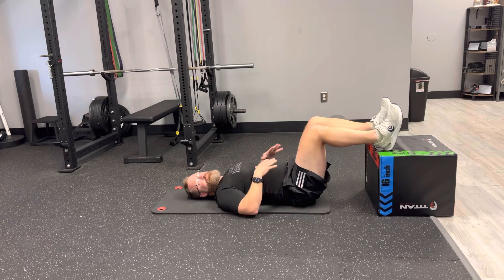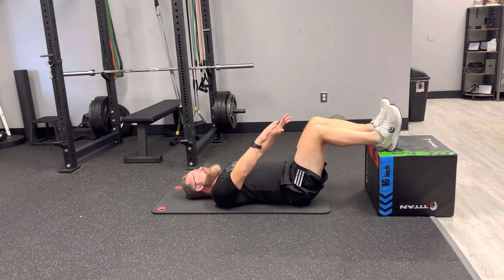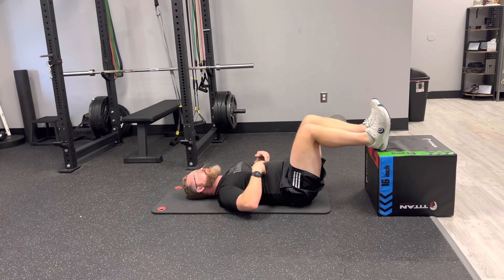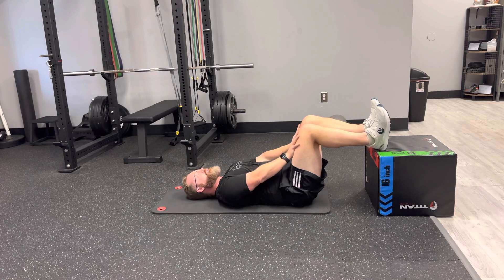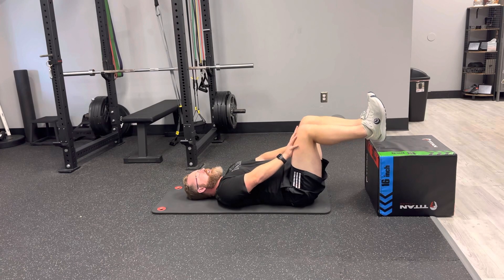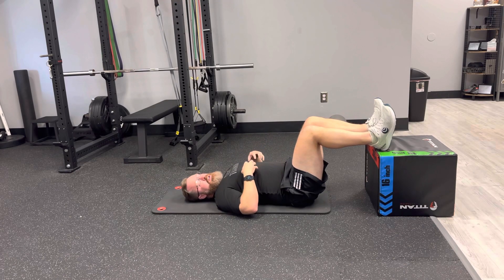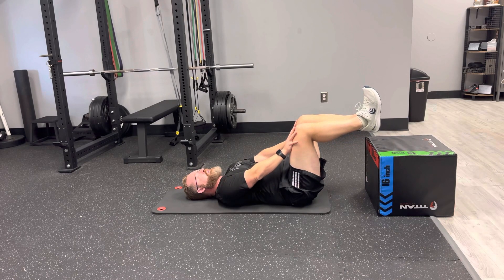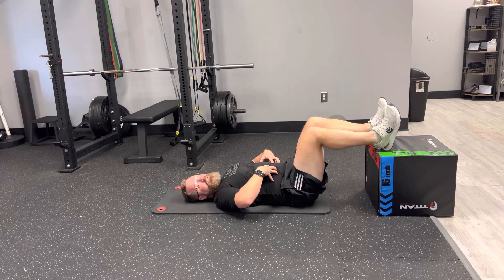90/90 abdominal brace isometric hold